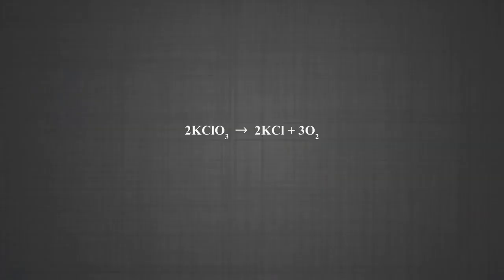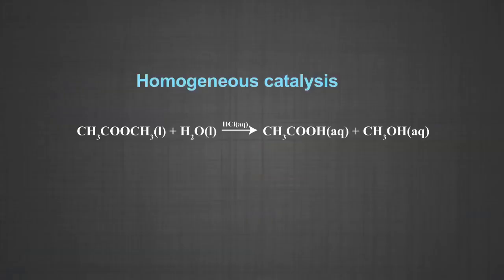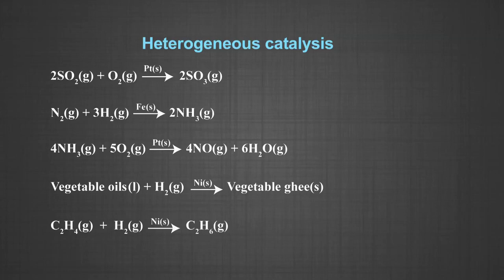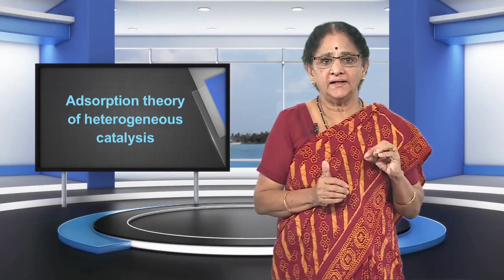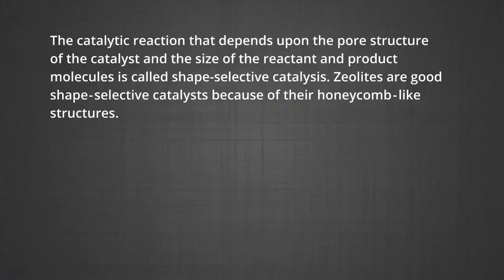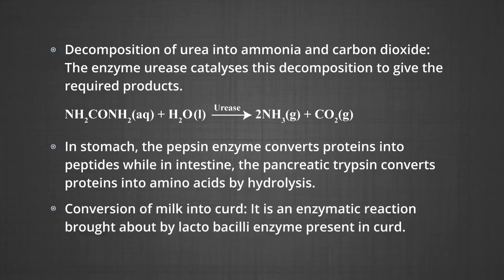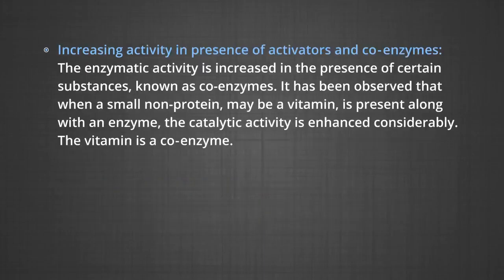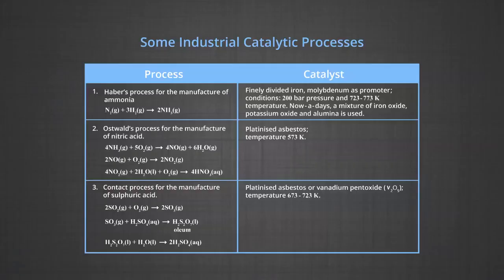NCERT / CBSE Class 12 Chemistry - Surface Chemistry - Part 2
Surface Chemistry - Part 2 ( पृष्ठ रसायन - भाग 2 )